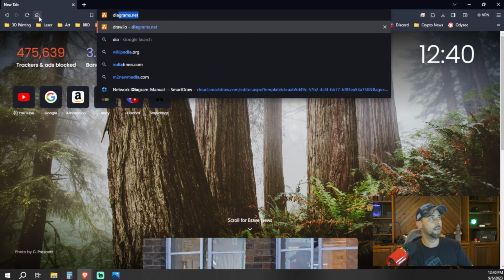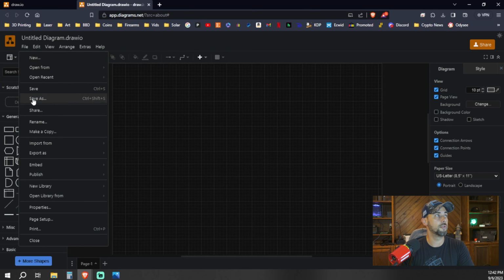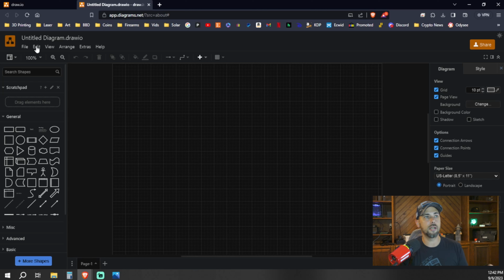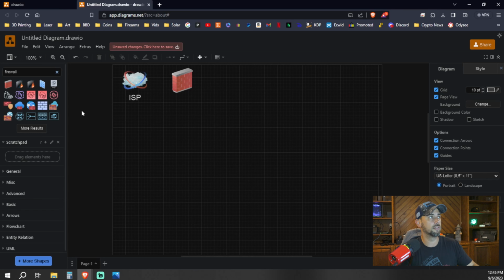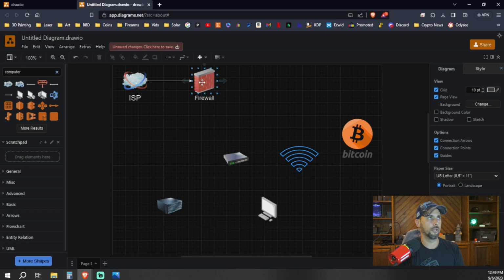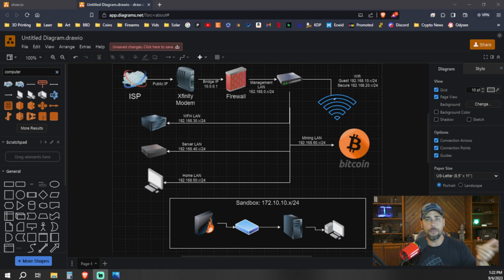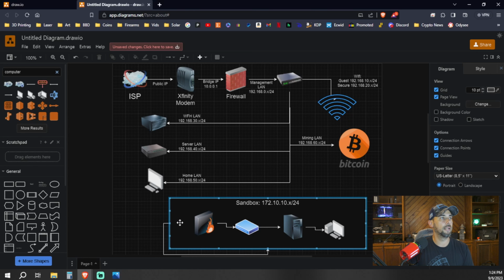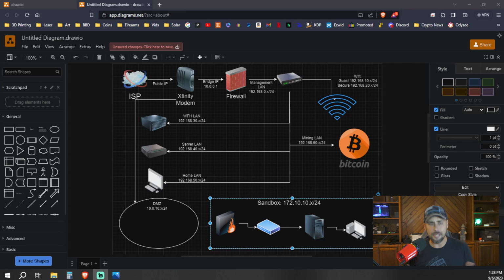How I Map Out My Home Network | Network Topology Without Visio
0:00 Intro
0:34 Diagrams.net
0:55 Where to start
1:55 Map icons
2:24 Our little secret...
2:57 Add the relevant icons
4:47 Just get to the point...
5:58 Can't forget the DMZ
6:32 Plans for a sandbox
7:02 It's just a map for YOU